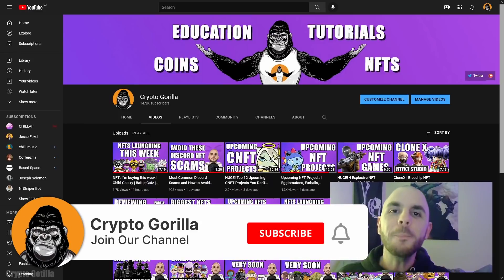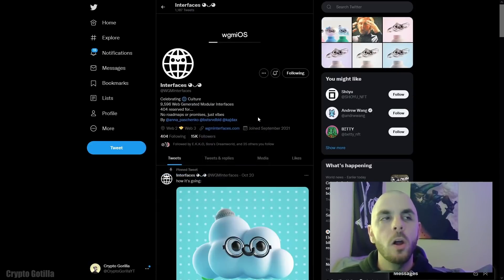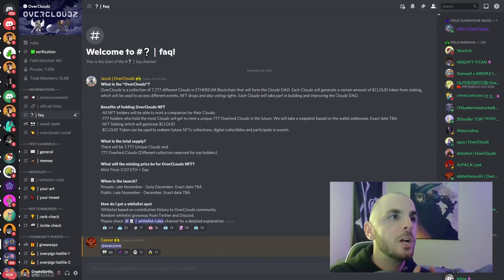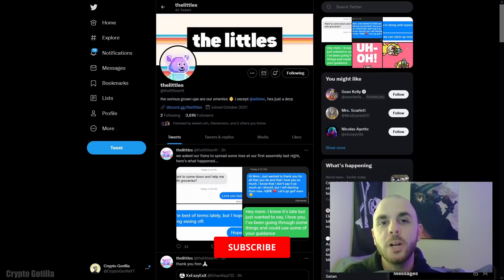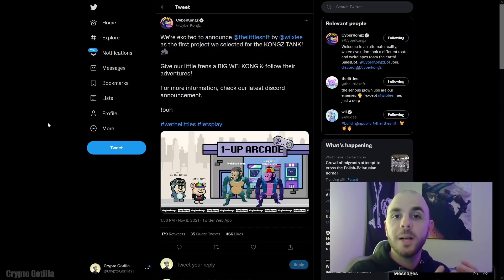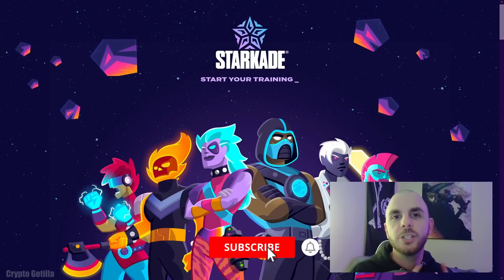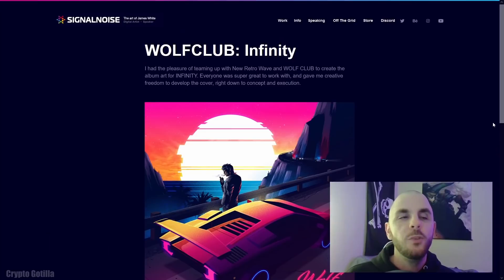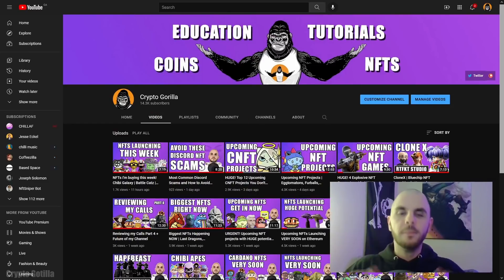URGENT! Get Whitelisted in These NFT Projects Now!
In this video I talk about upcoming CNFT projects like Overcloudz, Starkade, WGMInterfaces, and The Littles

**Links**
WGMInterfaces

**Timestamps**
00:00 ETH Giveaway
00:23 WGMInterfaces (ETH)
01:41 OverCloudz (ETH)
03:11 The Littles (ETH)
05:33 Starkade (EHT)
07:04 Giveaway
07:23 Outro

eth, sol, ethereum, solana, nft games, gaming nft, play to earn, play-to-earn games, nfts, collection, make money, play nft games, earn while playing, get paid to play,  starkade, overcloudz, wgminterfaces, the littles